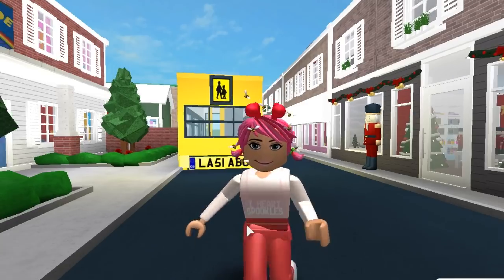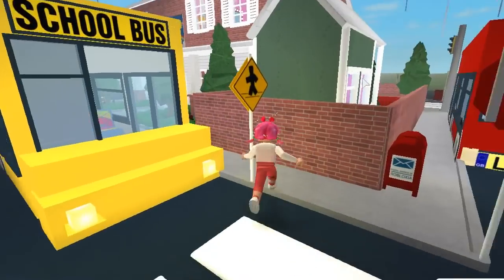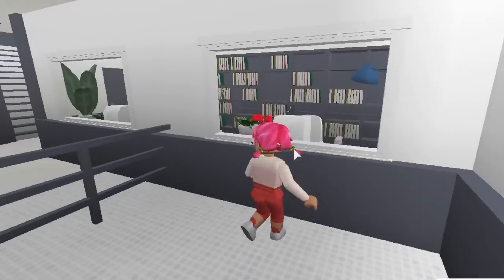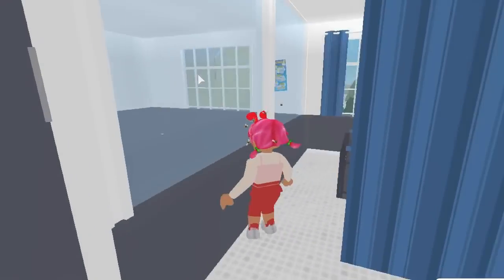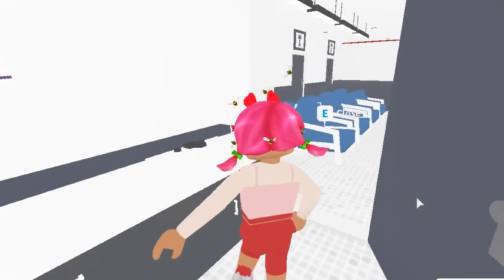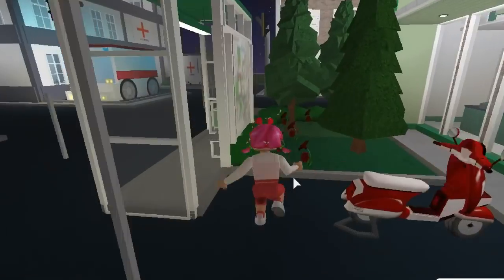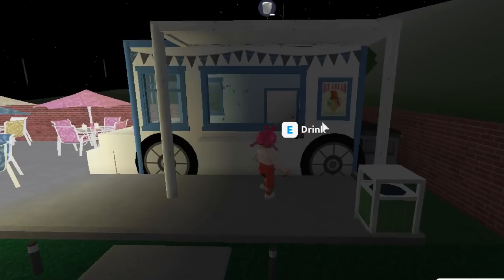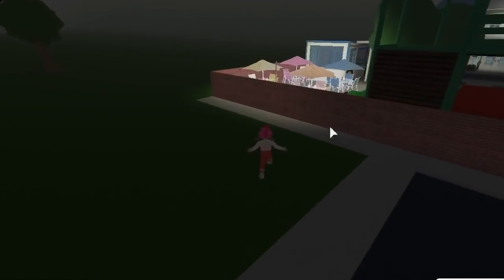UPDATED TOUR OF MY BLOXBURG TOWN | Welcome to Bloxburg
Join my new group by going over to my roblox profile spookles2!

roblox, bloxburg, bloxburg roleplay, roblox tutorial, roblox videos, welcome to bloxburg, roblox bloxburg, bloxburg build, spookles